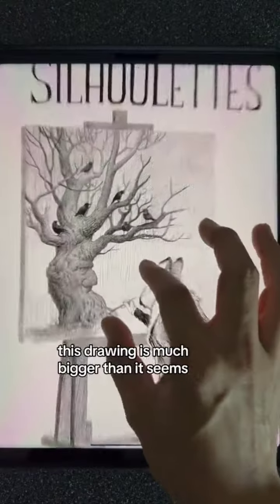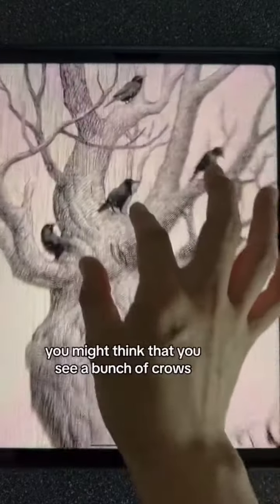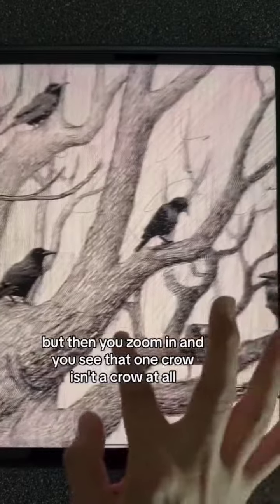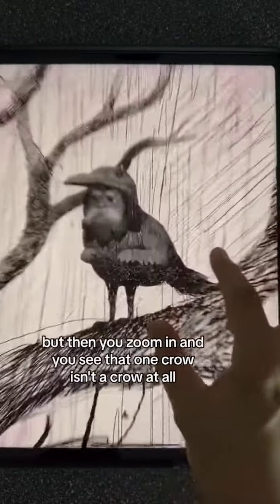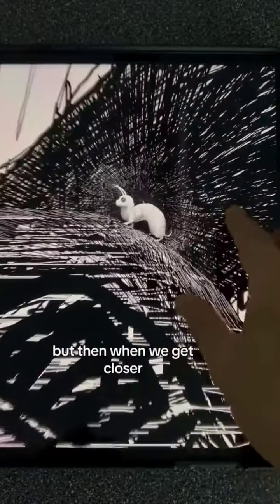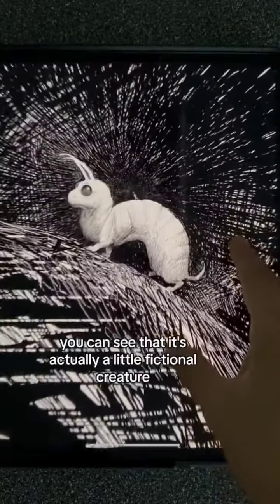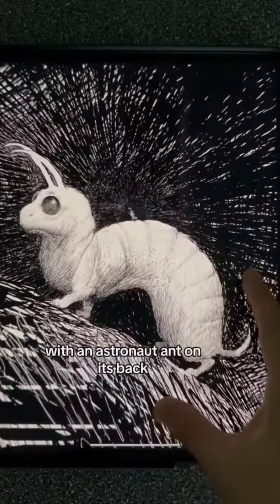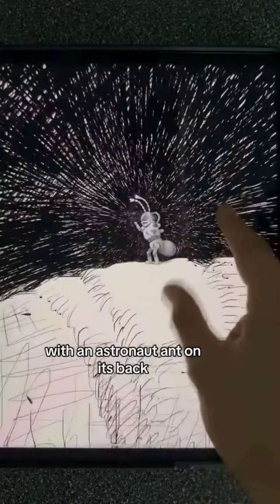April 2, 2024